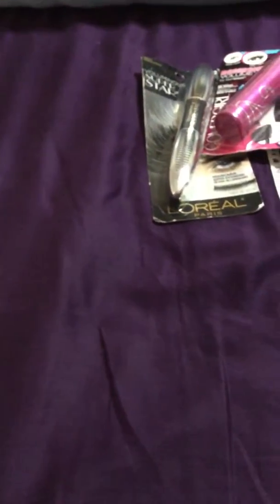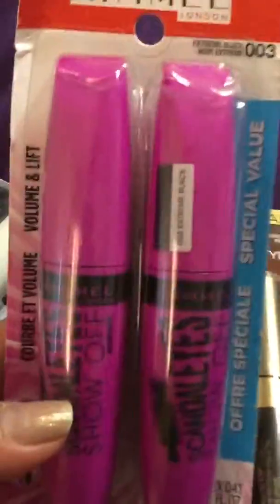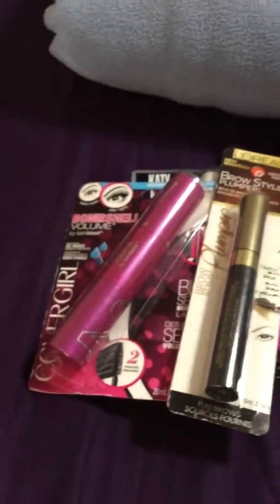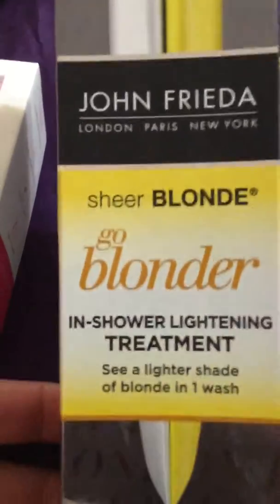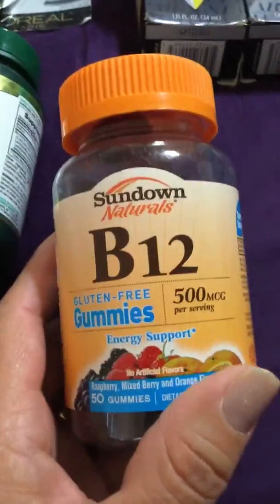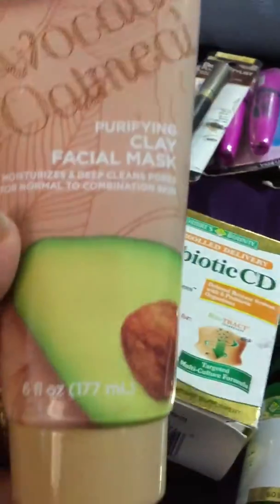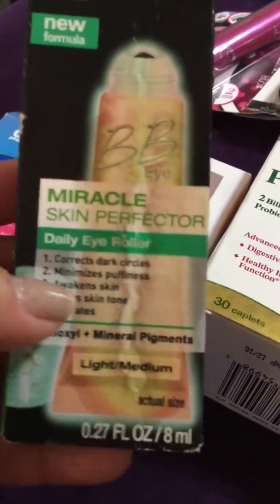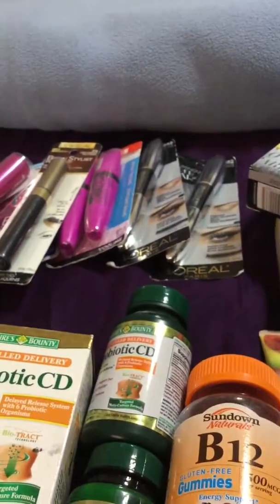San Antonio Flea Market Finds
Went to some flea markets in San Antonio and found great things. Enjoy